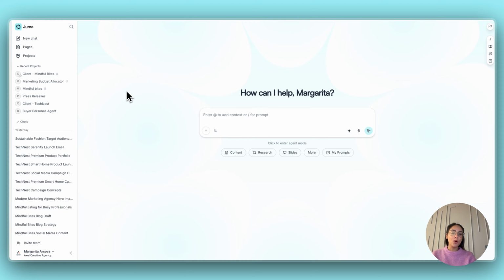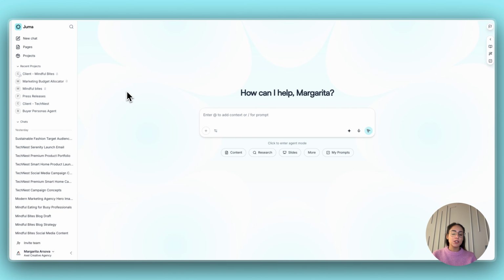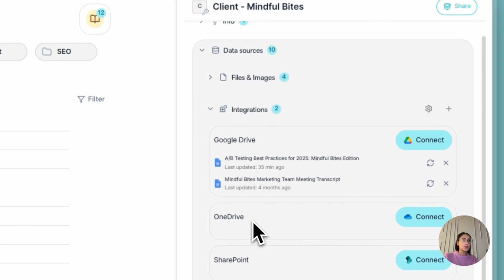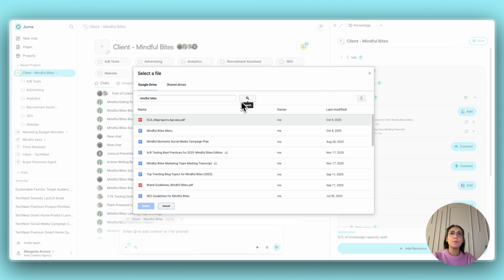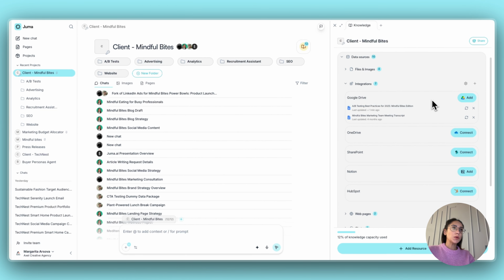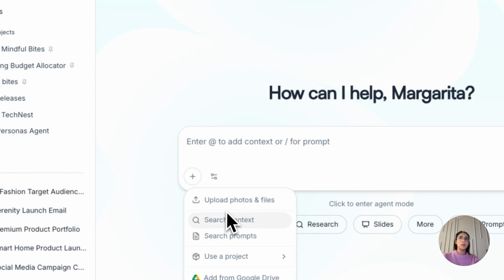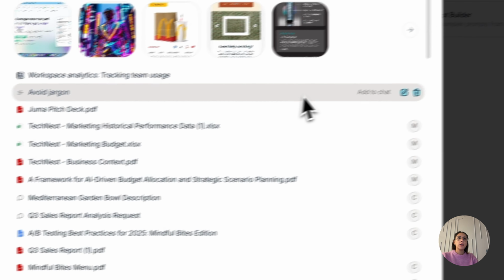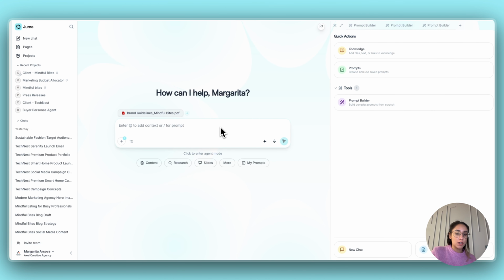Integrations: Google Drive, HubSpot, Notion, OneDrive, etc. | Juma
Learn how to connect integrations in Juma. This video shows you how to link Google Drive, Notion, OneDrive, SharePoint, and HubSpot to access your files directly without re-uploading, and how to add them to your Context library or Project knowledge.

🔗 Want to learn more about Juma and how it's revolutionizing AI adoption at work? and follow our journey as we build in public.